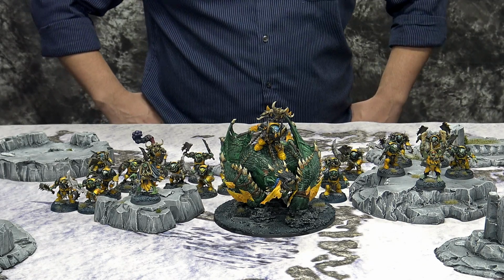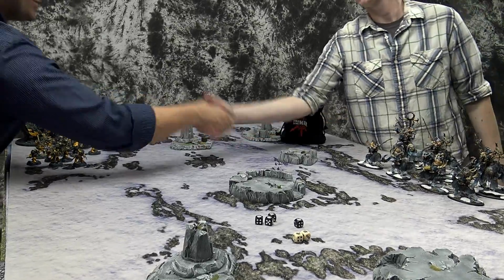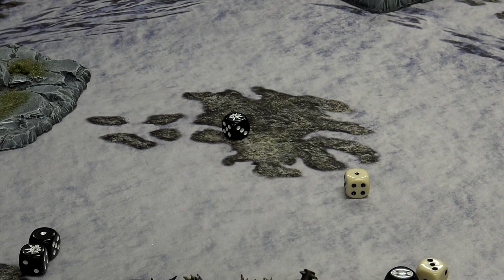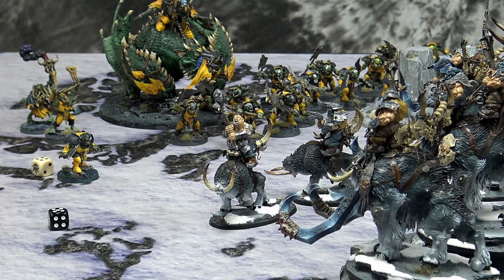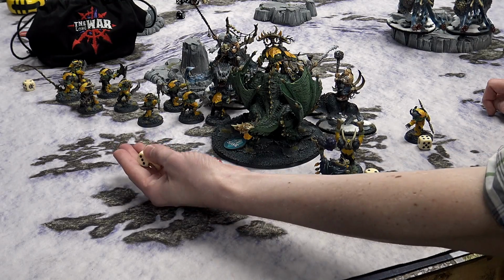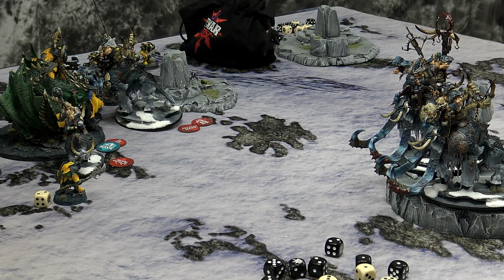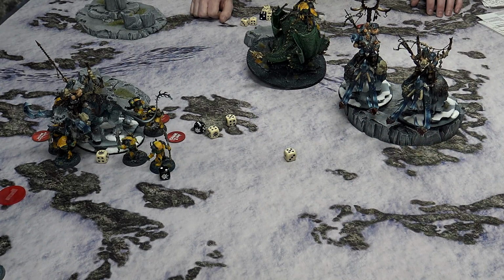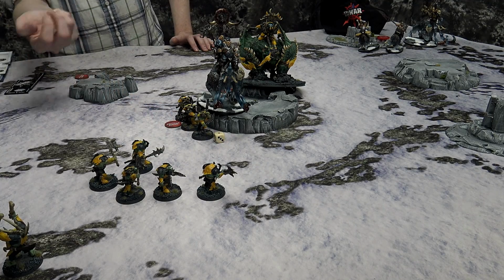Beastclaw Ogors VS. Orruks Age of Sigmar Battle Report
Checkout the Beastclaw Raiders taking on their destruction pals the Orruks in today's Age of Sigmar Battle Report!

Become a member of the hall of veterans for free & gain early and exclusive access to all of our weekly content including battle reports, podcasts, tutorials,reviews, discounts and more.

7th Edition 40k Battle Report - The Long War is about the hobby of Warhammer 40k and tabletop wargaming.